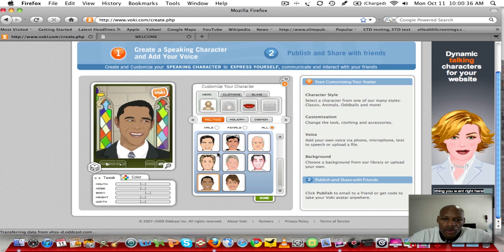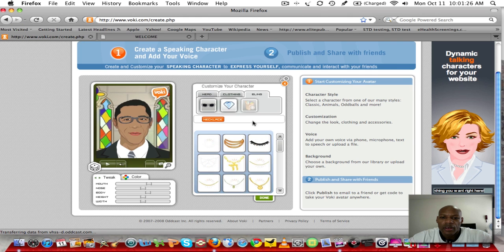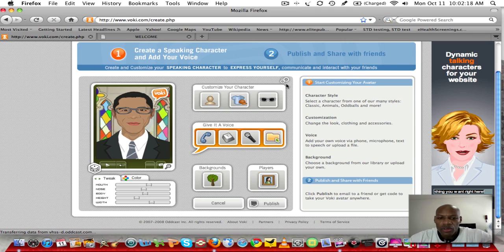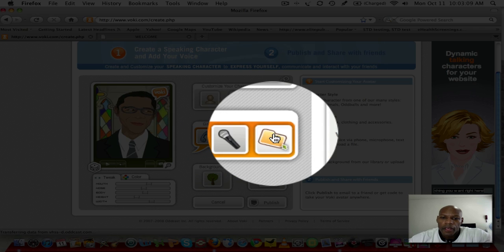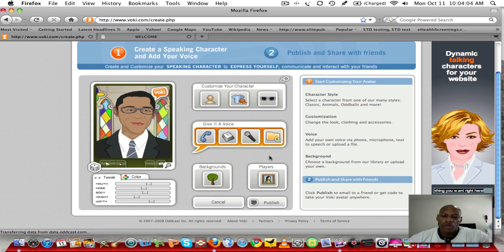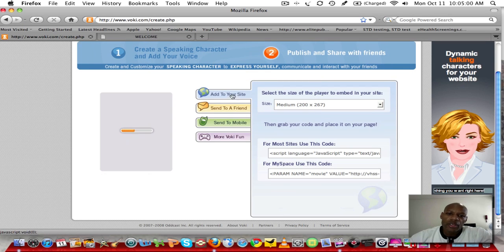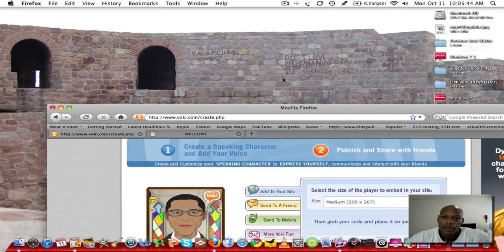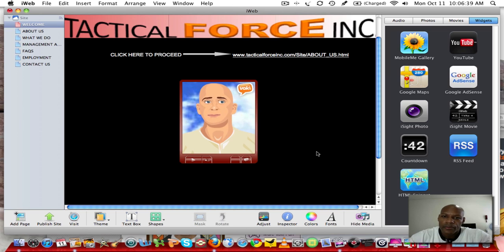CUSTOMIZABLE AVATAR FREE! ADD TO YOUR WEBSITE OR BLOG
This video shows you how to add a customizable avatar to your website or blog. Its completely free and is really useful. www. voki.com,